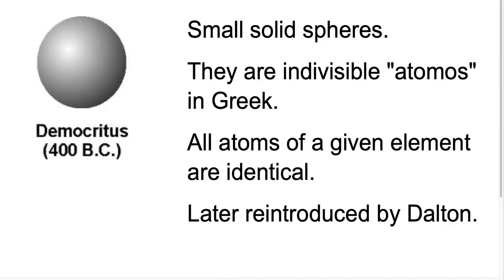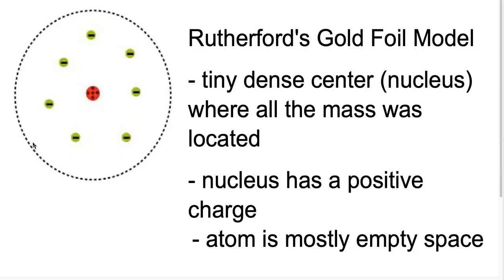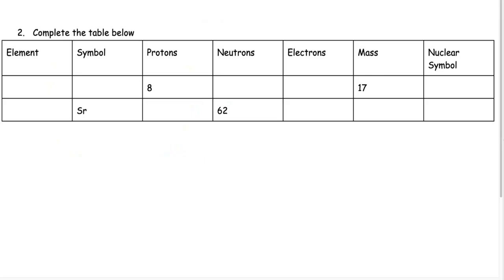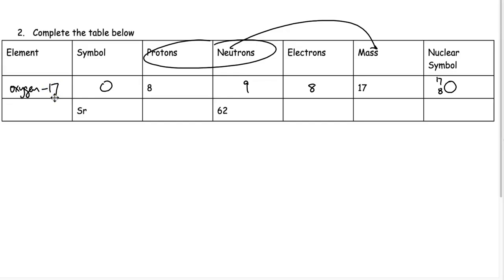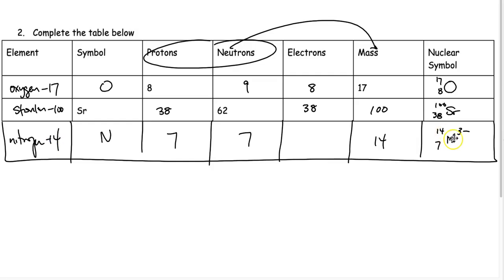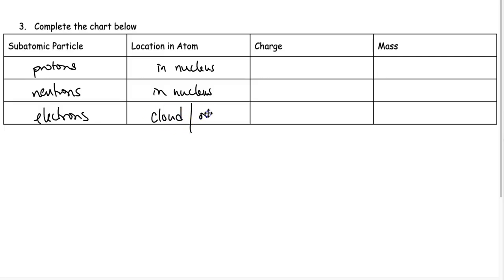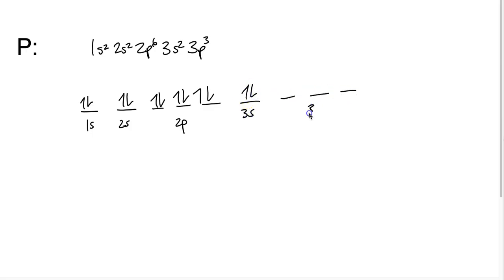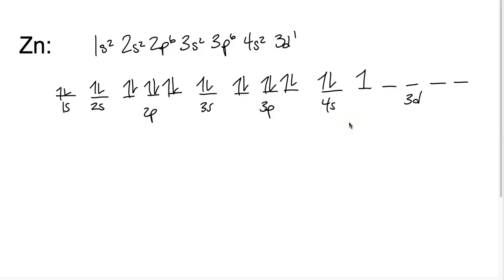Unit 3 Review Part I